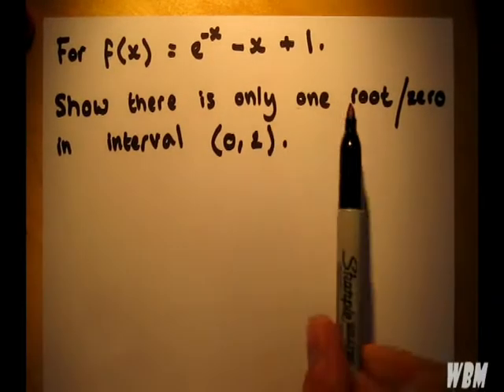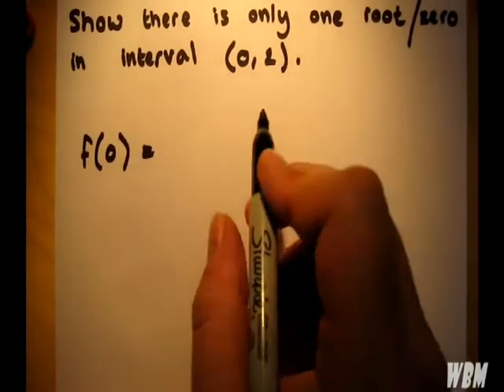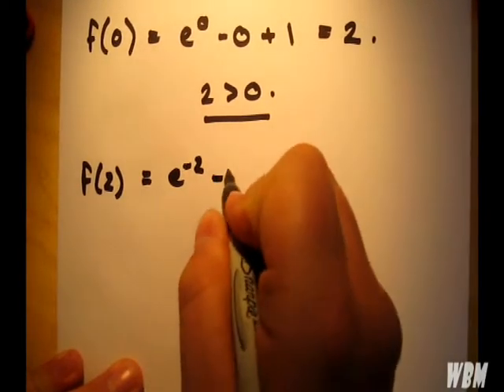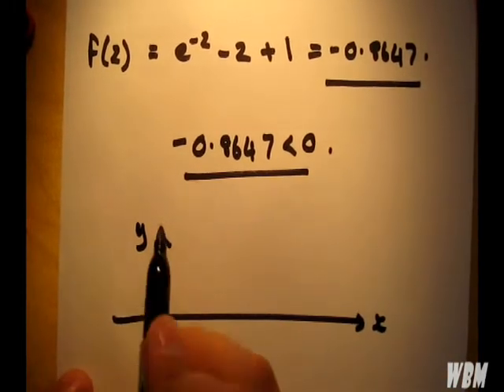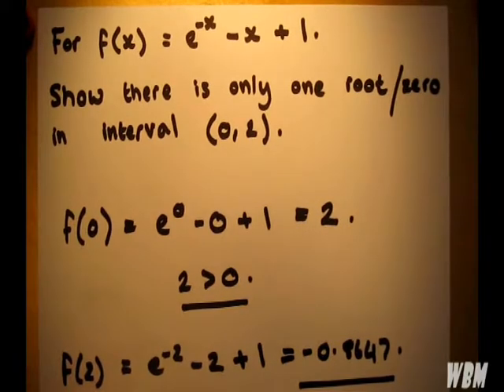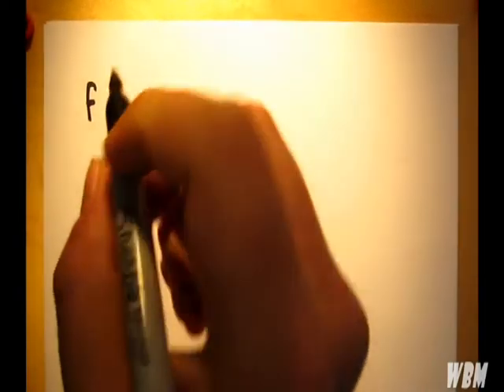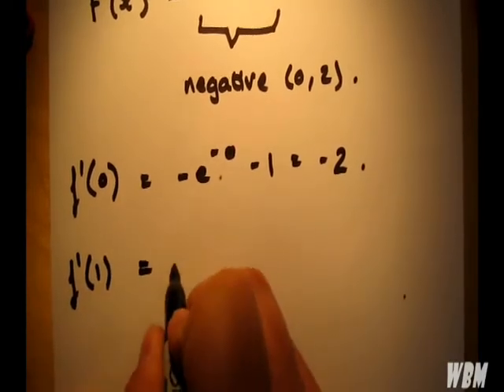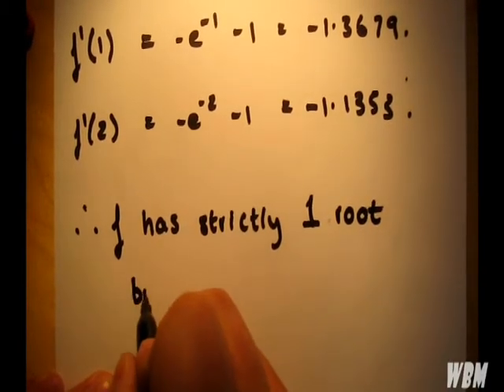Show Strictly One Root ( Rolle's Theorem )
WBM